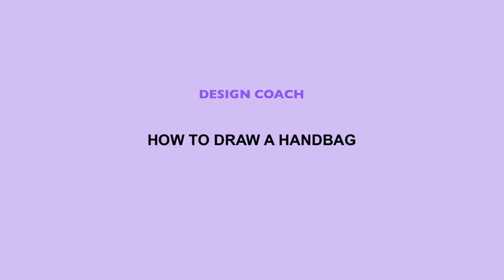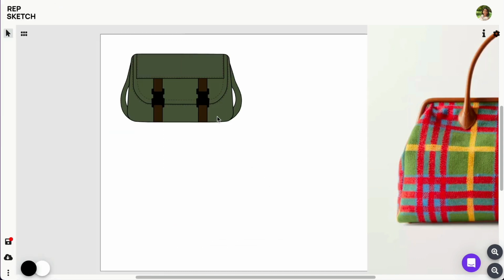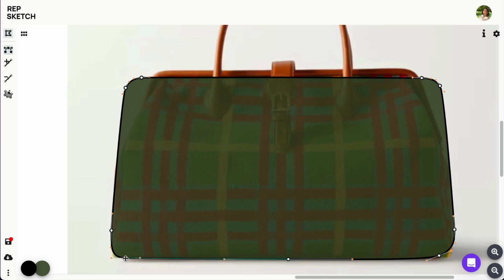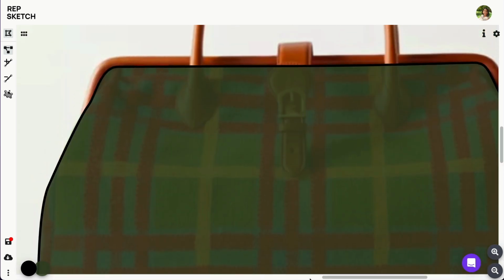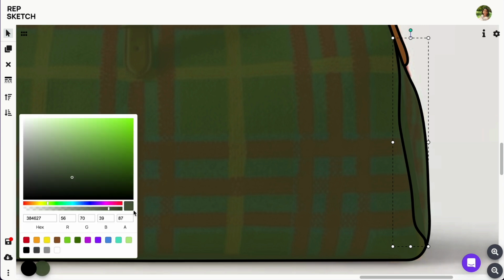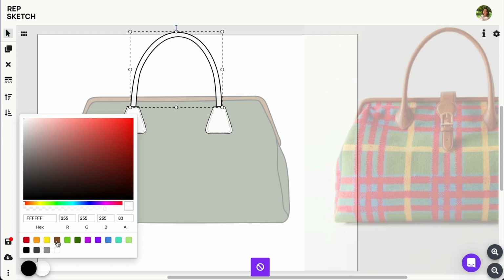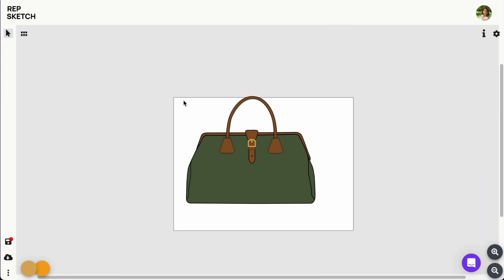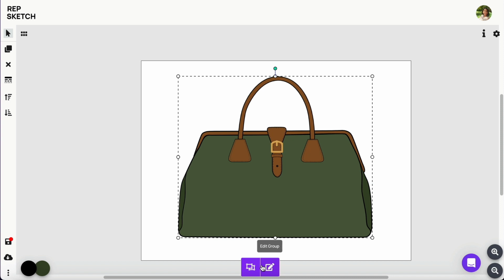How to draw a handbag sketch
This video tutorial we will show you how to create a handbag flatsketch using Repsketch App.

Repsketch is a free online vector graphics platform to create sophisticated designs by repurposing pre-made vector sketches shared by our design community.